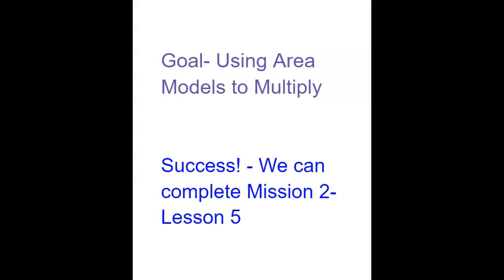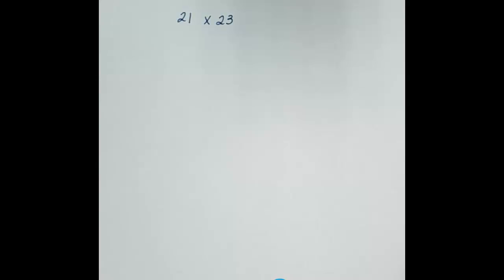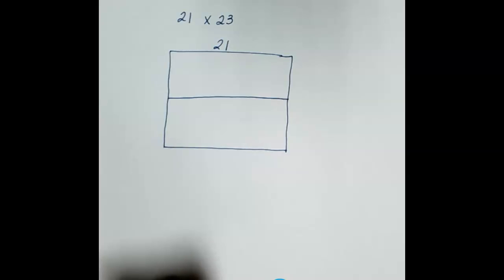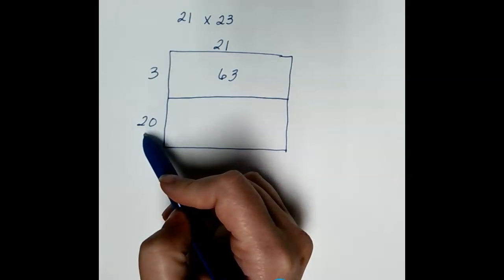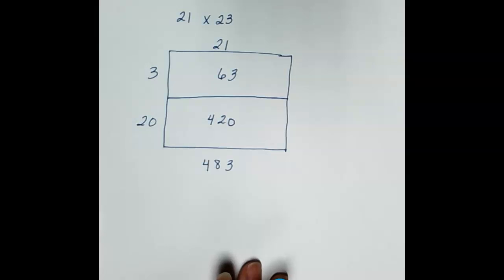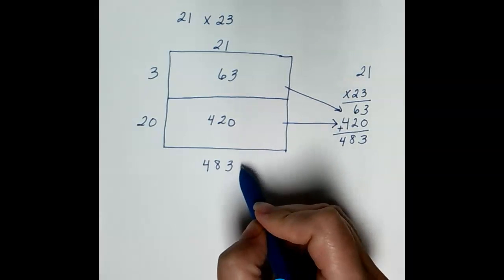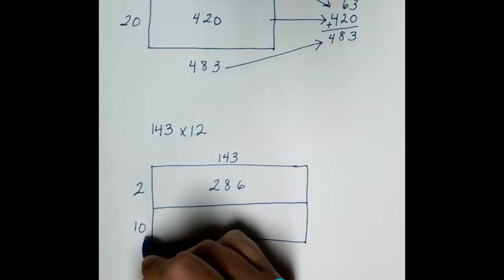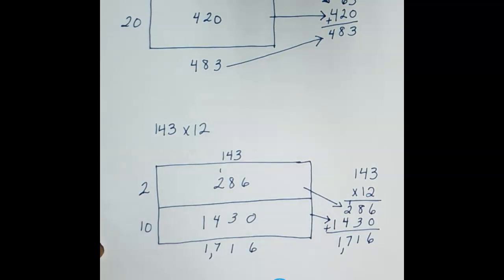Zearn: Mission 2- Lesson 5